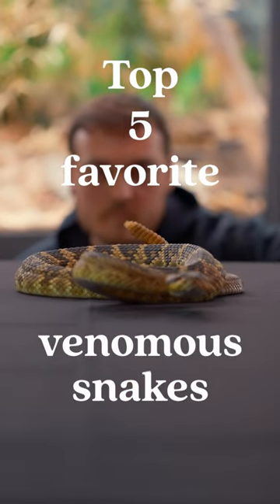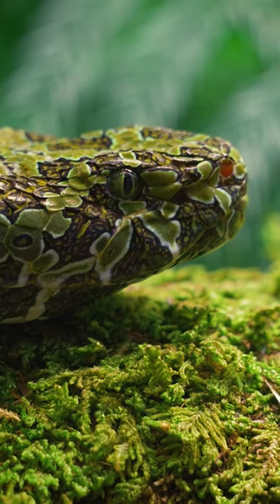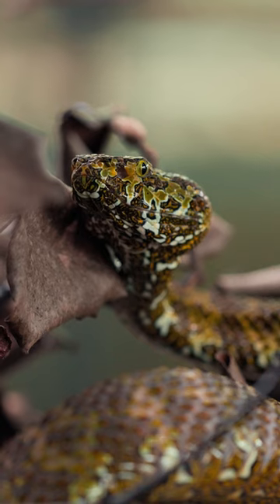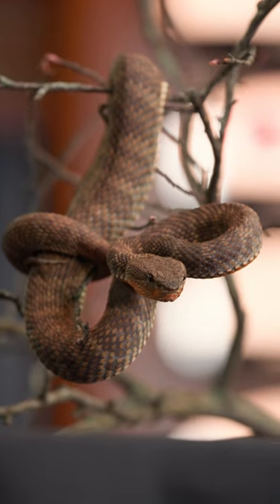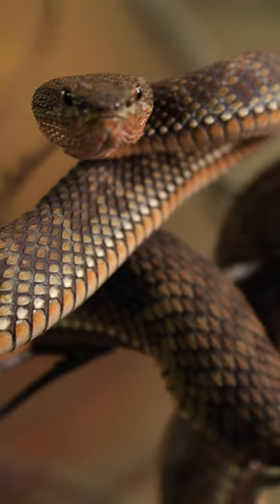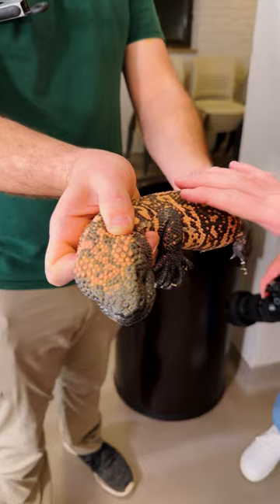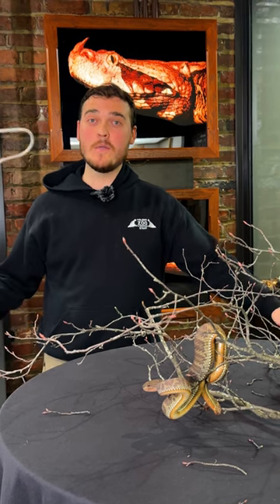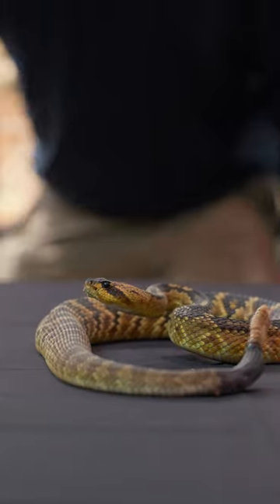Venom Among the Vines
Dare to meet our top 5 venomous snakes face-to-face at Venom Among the Vines!🐍

Enjoy signature cocktails, specialty hors d'oeuvres, and live entertainment all while experiencing the thrill of stunning snakes without barriers.

Event is during the Orchid Show Feb. 17, from 6-9 p.m., at the ProMedica Museum of Natural History.